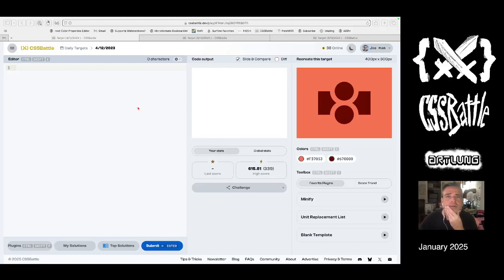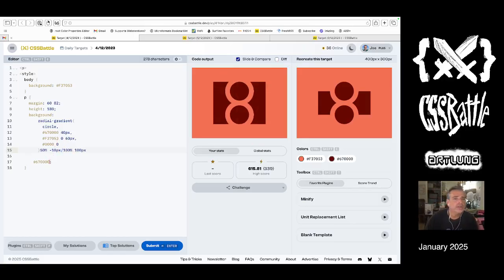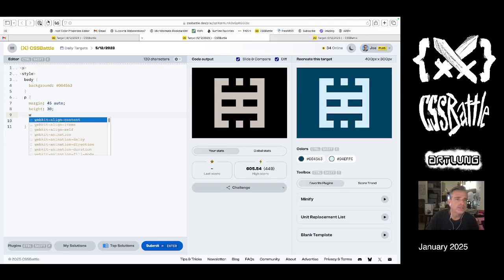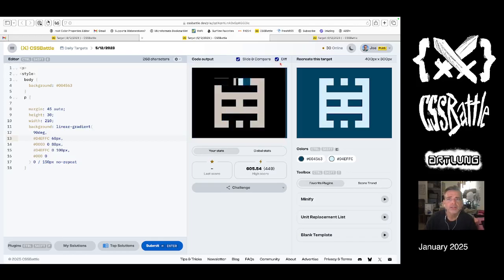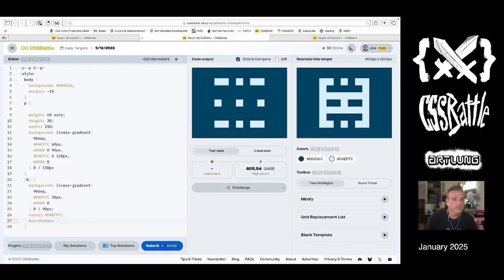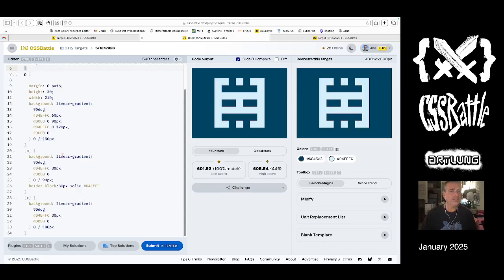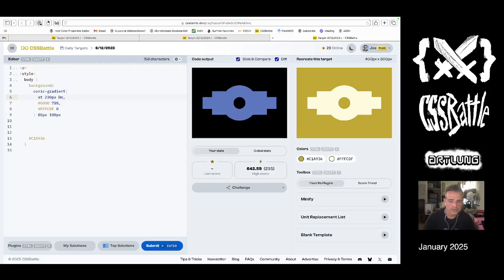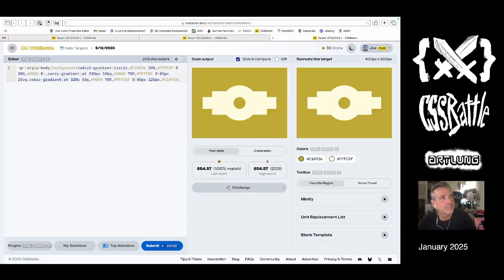CSSBattle for DECEMBER 4, 5, 6 (2023) (RETRO-DAILY CHALLENGE)